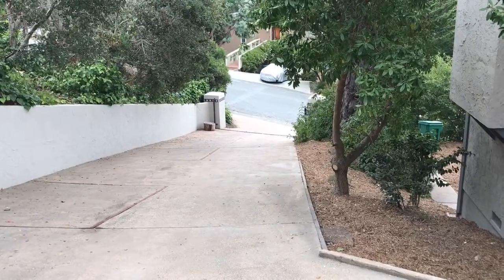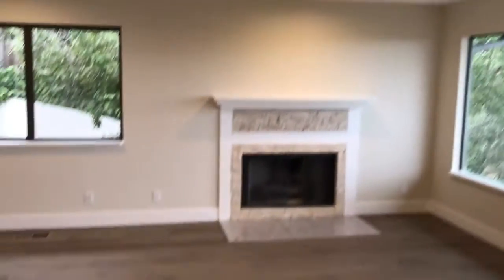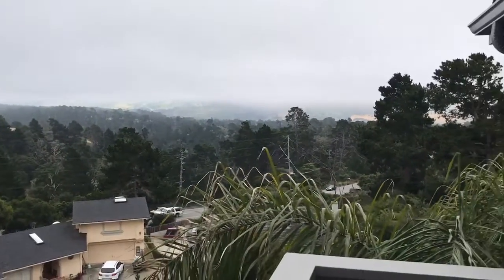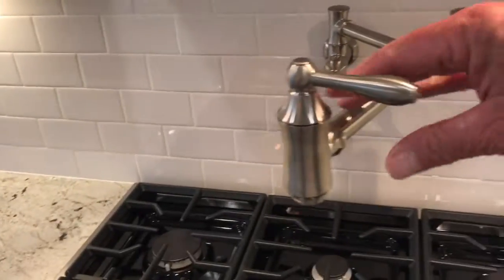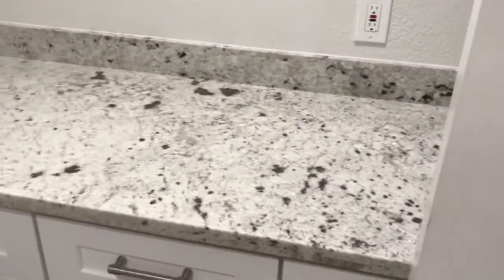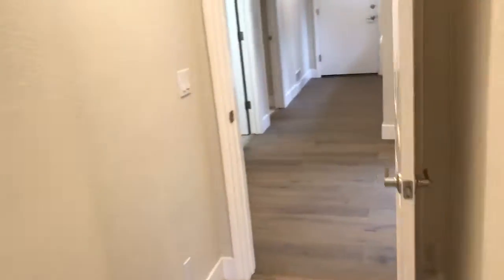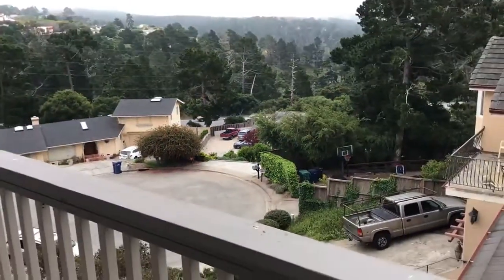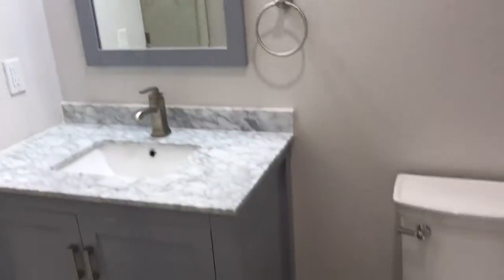Handley Dr 2